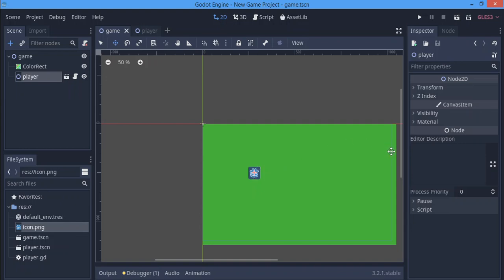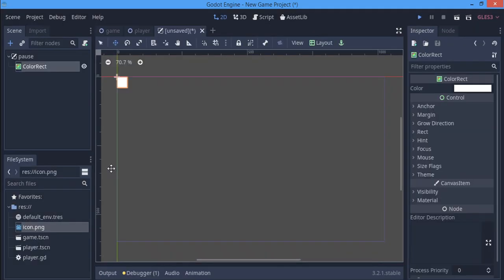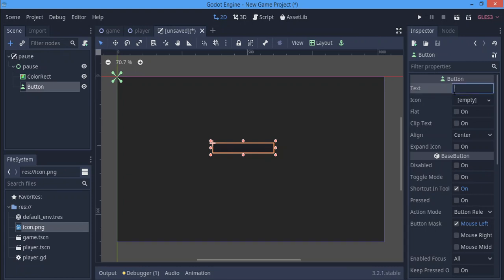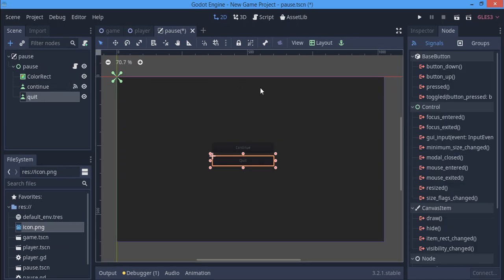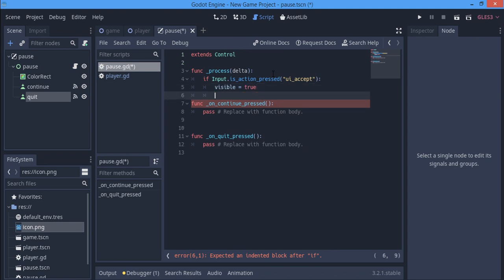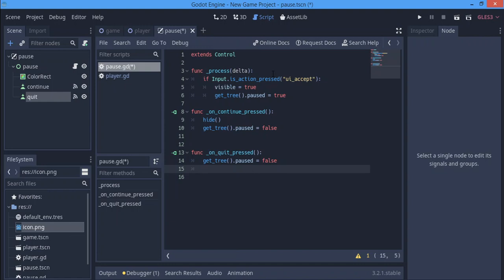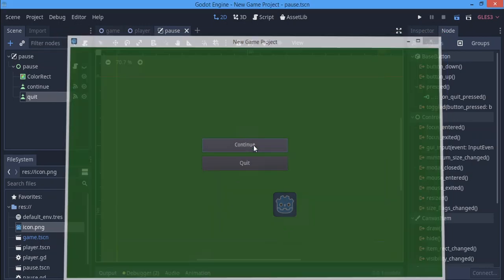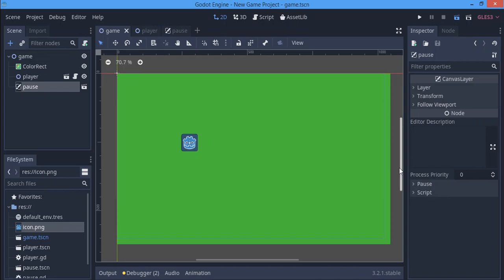How to make a simple pause menu in godot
This tutorial was already covered in my tutorial series on how to make a pause menu but it was in collaborations with other things. So this is a stand alone video to tech you how to make a simple pause menu